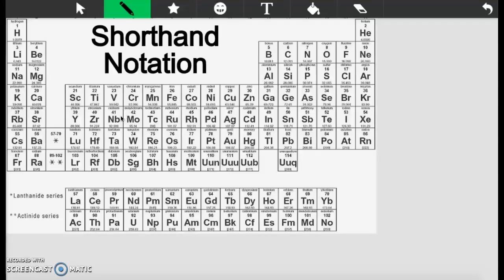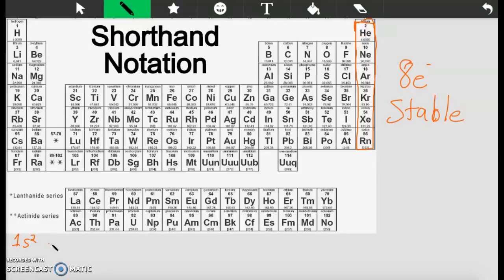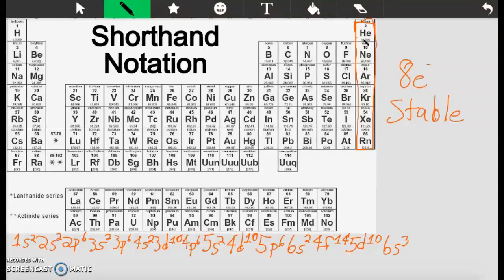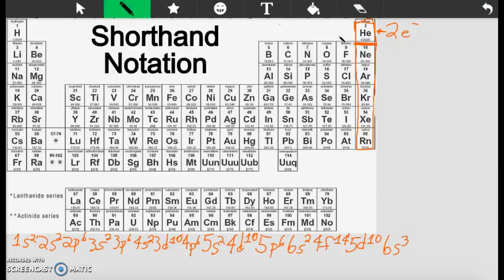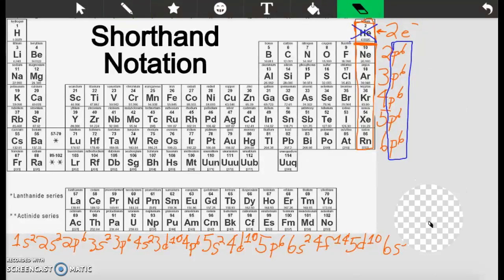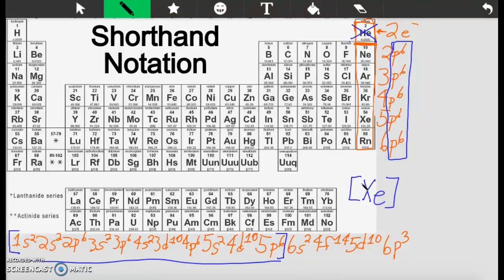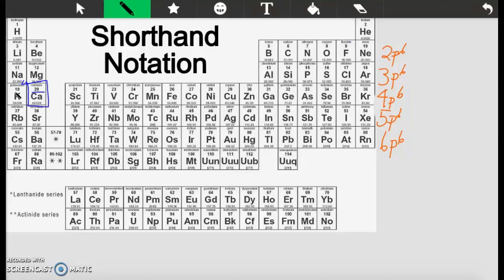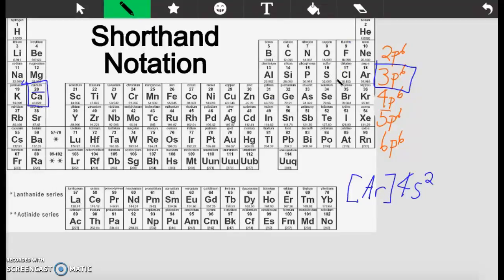Shorthand Notation (Noble Gas Notation)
Explanation of using noble gases to shortcut our electron configurations. Also, an extremely brief explanation of the process that I use for electron notation.